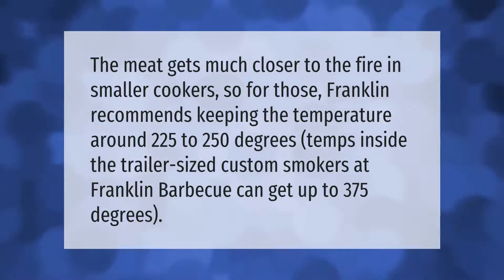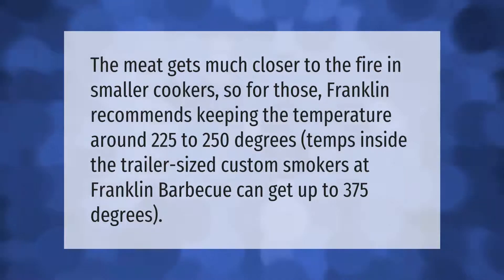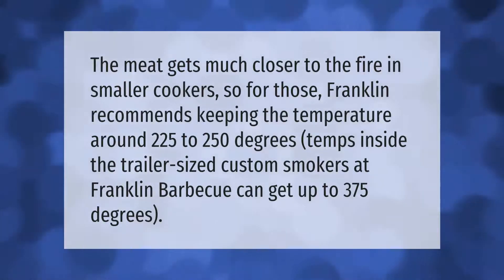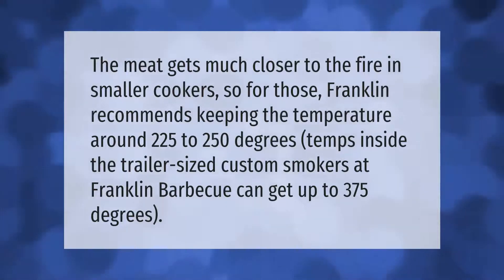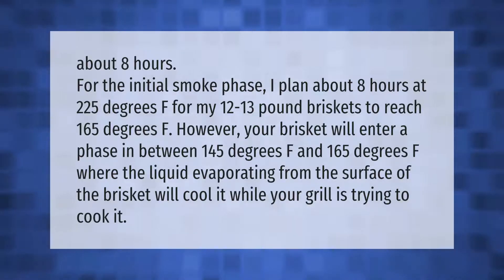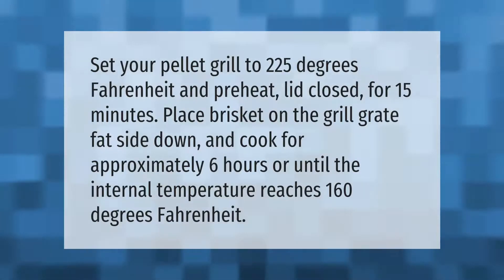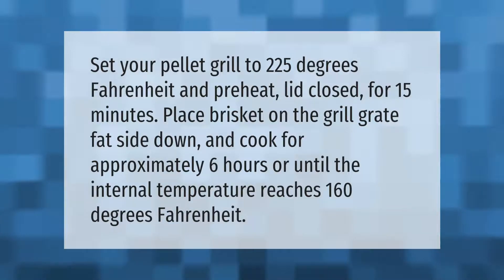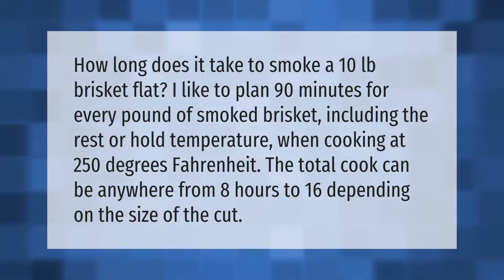Is it better to smoke brisket at 225 or 250?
00:00 - Is it better to smoke brisket at 225 or 250?
00:37 - How long does it take to smoke a 12 pound brisket at 225?
01:14 - How long do you smoke a brisket at 225?
01:42 - How long does a 10 lb brisket take to smoke?

Laura S. Harris (2021, June 1.) Is it better to smoke brisket at 225 or 250?
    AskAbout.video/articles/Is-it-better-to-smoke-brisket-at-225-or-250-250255